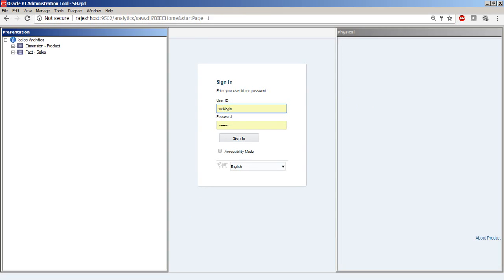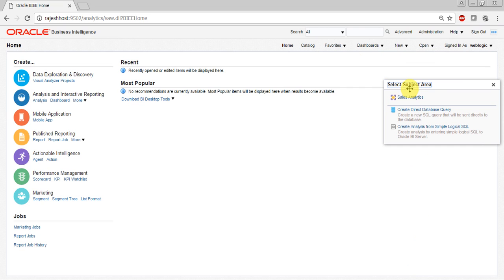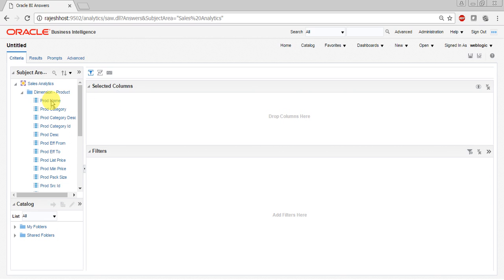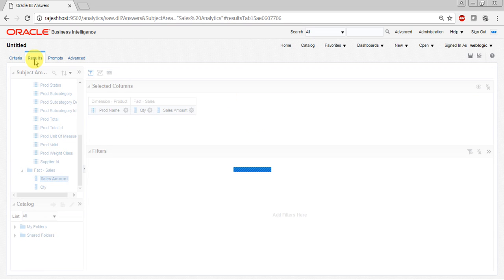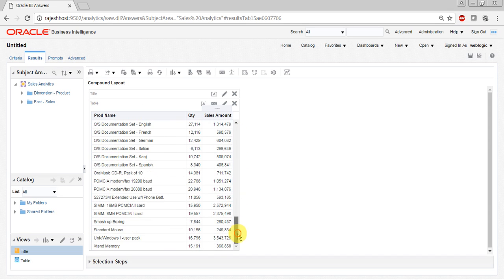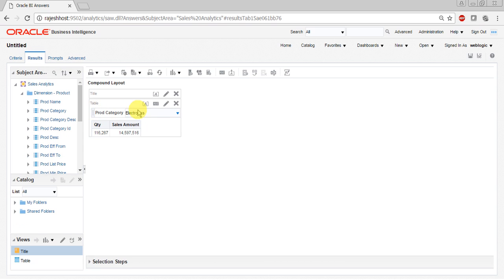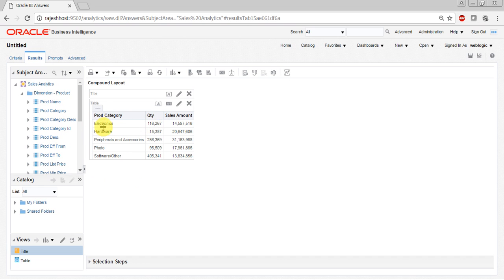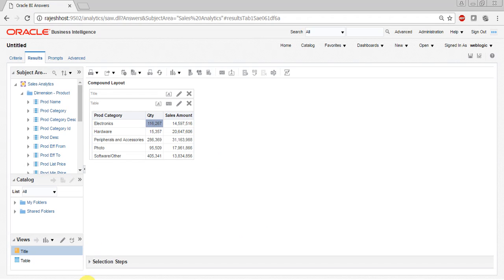How Presentation Layer looks like in OBIEE 12C Analytics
I this video you can see how Presentation Layer objects displays when you login in to OBIEE 12C analytics